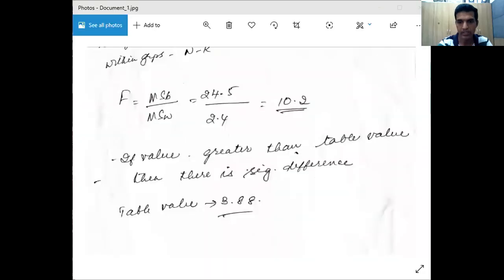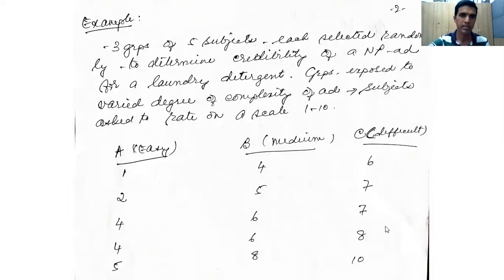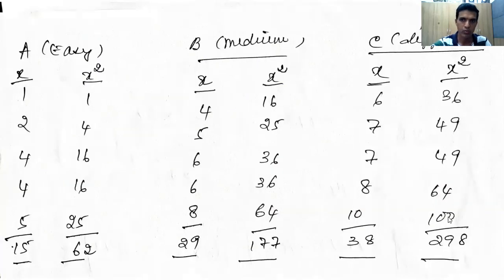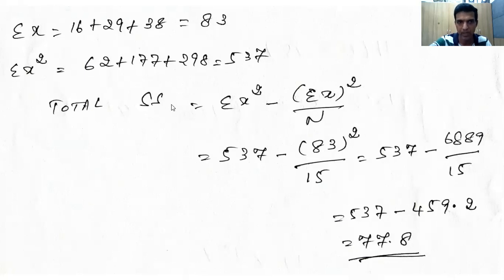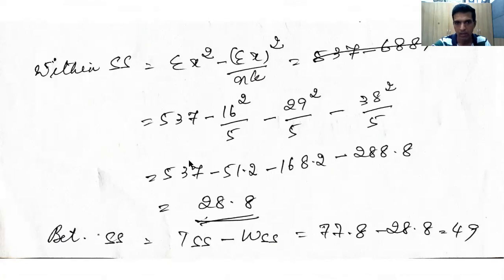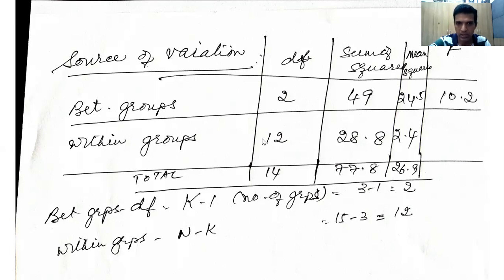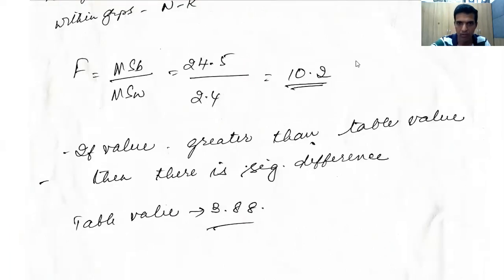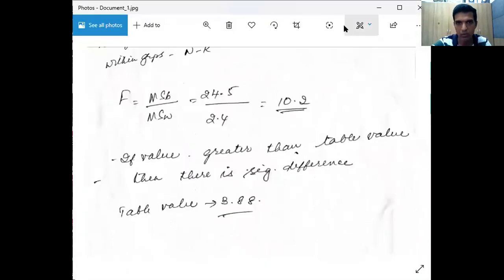ANOVA test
A short video on ANOVA test of variance